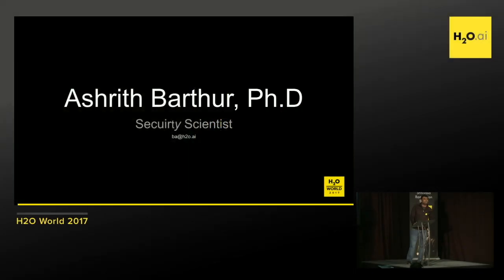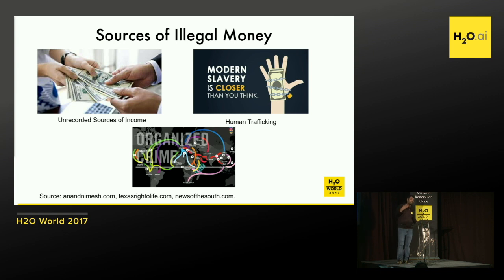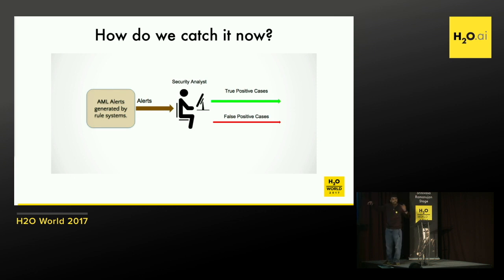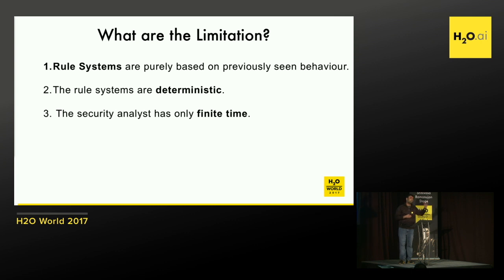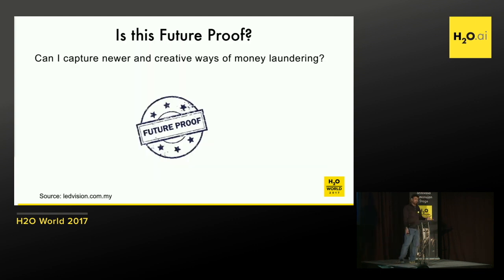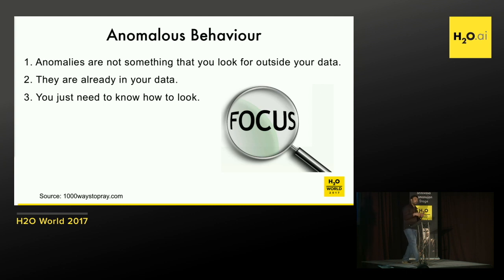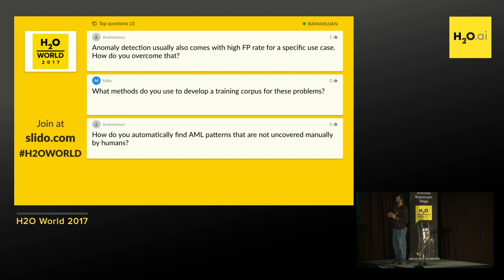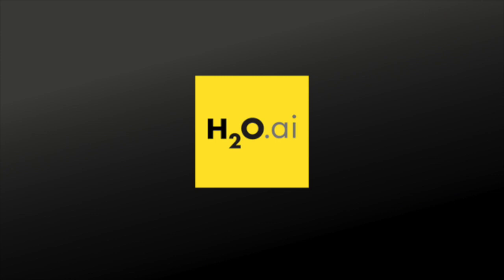Anti-Money Laundering - Ashrith Barthur, Security Scientist, H2O.ai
This presentation was recorded at H2OWorld 2017 in Mountain View, CA.

In this talk, Ashrith will be introducing you to the idea of using machine learning for detecting money laundering. The idea behind using ML for detecting money laundering is that the current rules-based engine have limited visibility into money movement. And as models learn the nuances of money movement, especially illegal, much better money laundering detection is possible.

Ashrith is the security scientist designing anomalous detection algorithms at H2O.ai. He recently graduated from the Center of Education and Research in Information Assurance and Security (CERIAS) at Purdue University with a PhD in Information security. He is specialized in anomaly detection on networks under the guidance of Dr. William S. Cleveland. He tries to break into anything that has an operating system, sometimes into things that don’t. He has been christened as “The Only Human Network Packet Sniffer” by his advisors. When he is not working, he swims and bikes long distances.